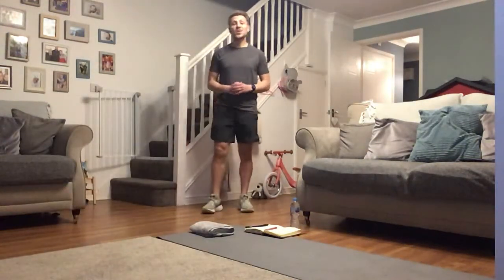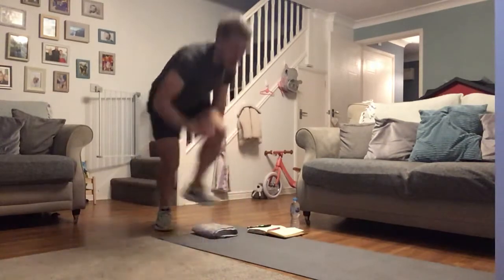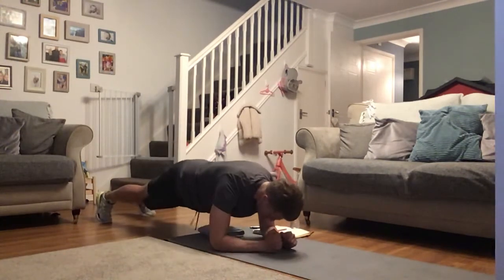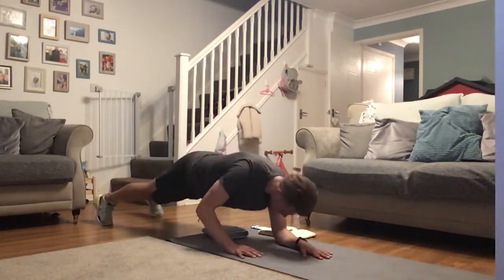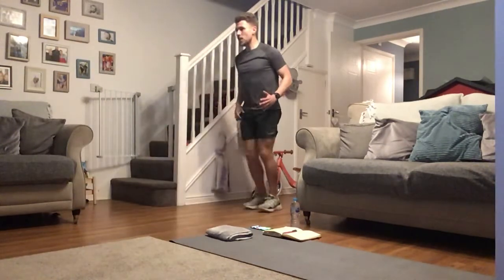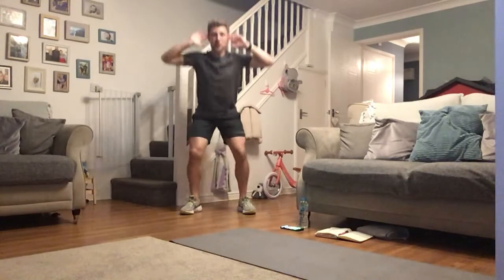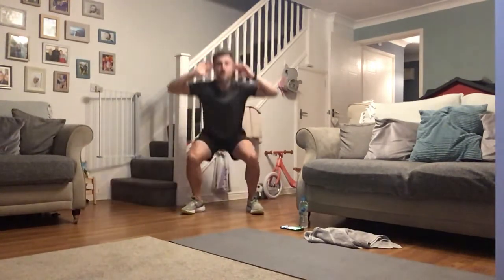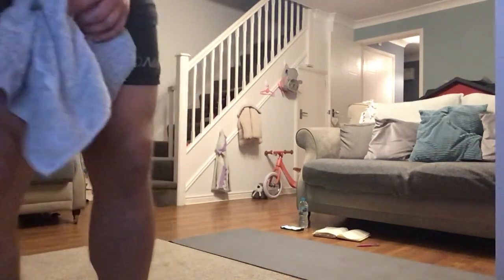LRJ Fitness BANK HOLIDAY MONDAY MOTIVATION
Good morning guys! It’s Monday so it’s that time! MONDAY MOTIVATION 💪😉👍 now I know it’s a BANK HOLIDAY but surely you can squeeze 20 minutes of me in 💪😂👍 or if your thinking about getting out and about for some exercise STOP THINKING and GET GOING 🙌 but make sure you do something today and I promise it will brighten up you day and make you FEEL GREAT 😄